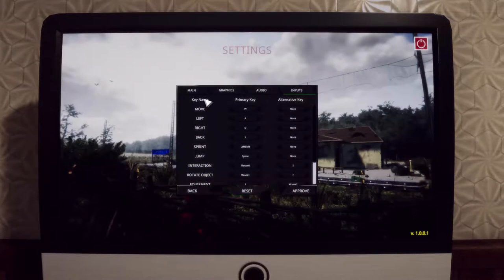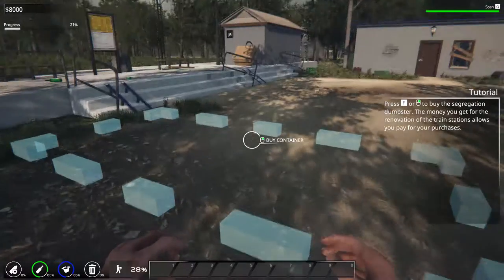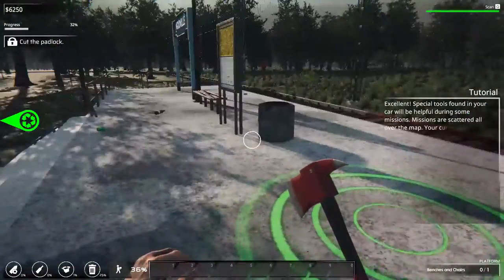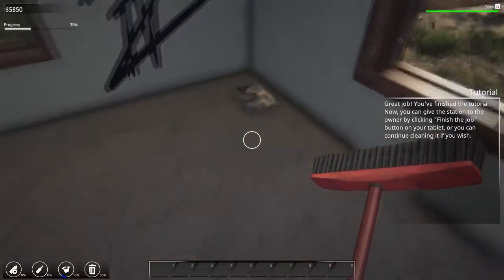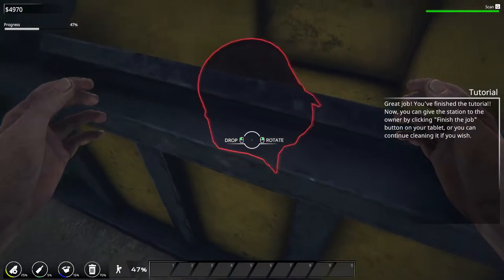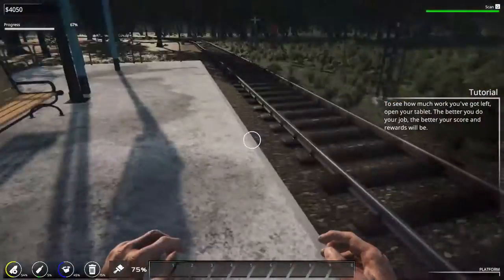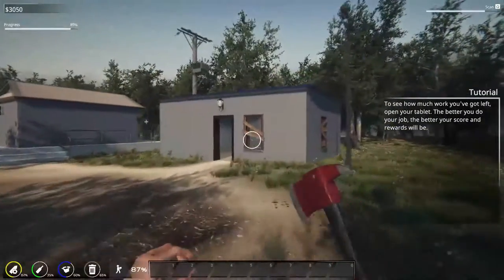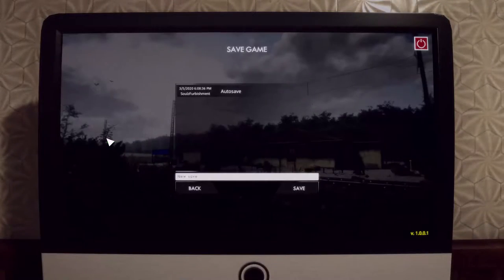Train Station Renovation EP0: Tutorial (100% Completion)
EP0: Tutorial

Train Station Renovation is a simulation game that allows players to renovate and revitalise dilapidated, deserted and run-down train stations.
The game is still in early access and a member of my community gave me the product code from the developer, so that I could play through it and contribute to the development of the game.

I love trains, so I'm keen to see what roles do trains play a part of in this game. Hopefully moveable trains somewhere somehow.

Here are some timestamps for issues/suggestions:

1. @4:57-@5:55 - Background/Top/Bottom colours all changing the background colour only
2. @18:11-@18:19 - Unable to put down special tools that we're holding. Had to use the tool wheel to select a different tool instead.
3. @26:42- 26:54 - Cardboard box was held slightly towards the left. Maybe due to approach angle.
4. @45:35 - Would be good to allow players to paint the buildings a different colour.